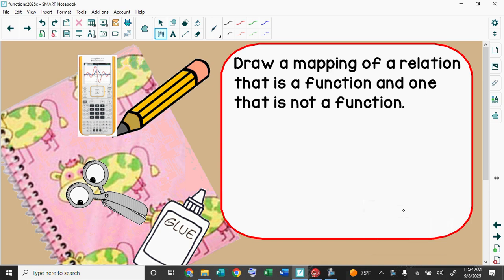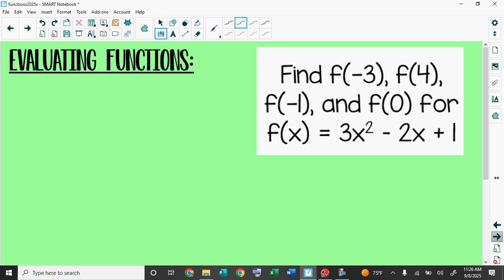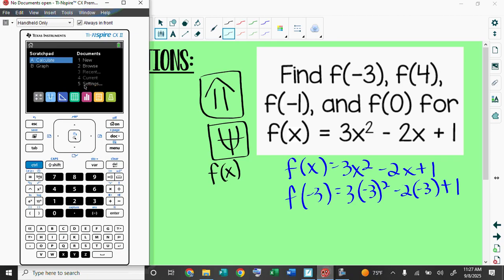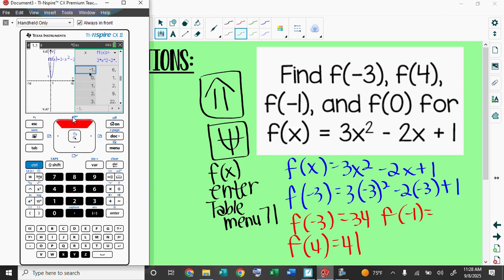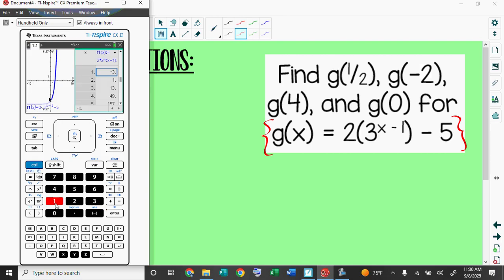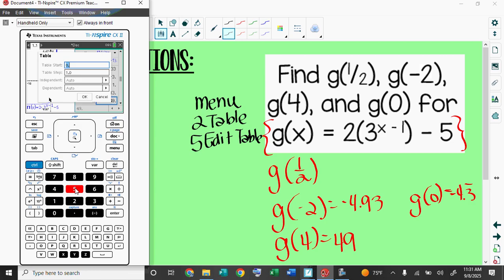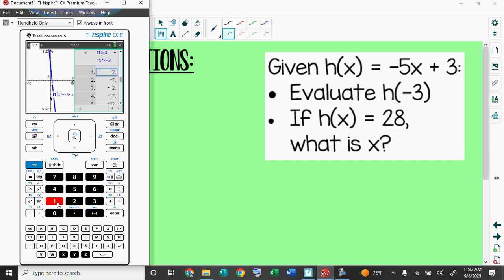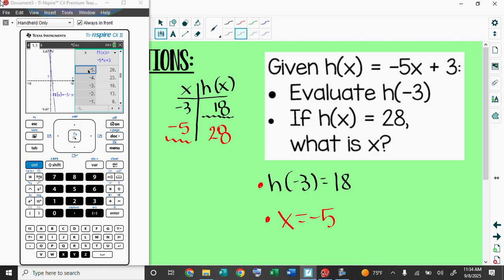Evaluating Functions with Technology